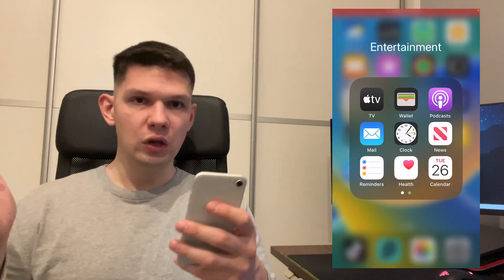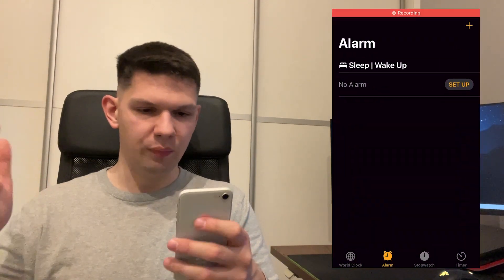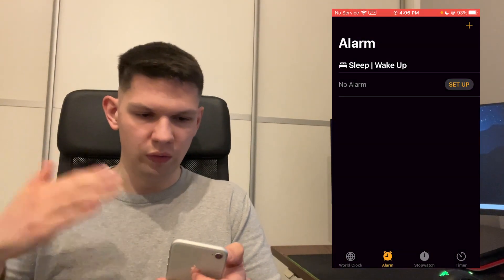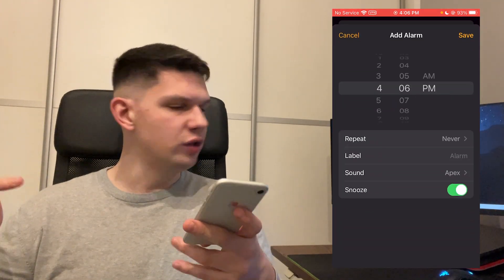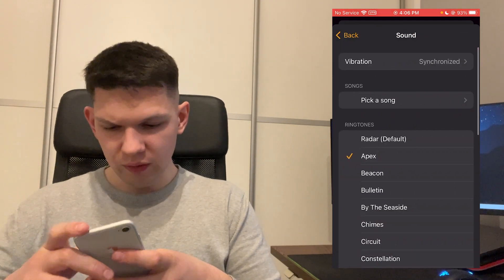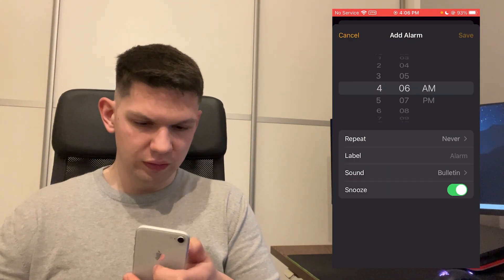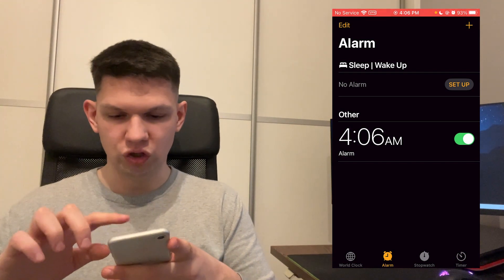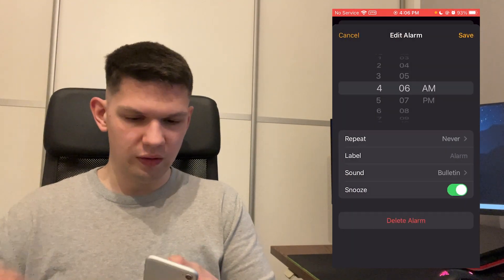How To Change Default Alarm Sound On ANY iPhone (super easy)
Learn exactly How To Change Default Alarm Sound On iPhone (super easy)

Want to target US audience on TikTok? - Just pop it into your phone, open TikTok, and you're set! With coverage in 15 countries, no VPN or special phone needed.